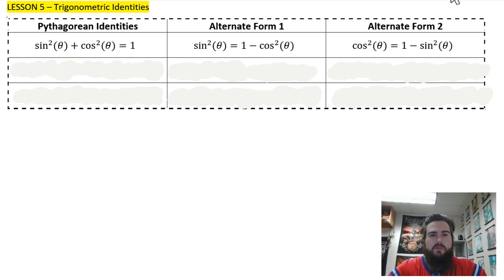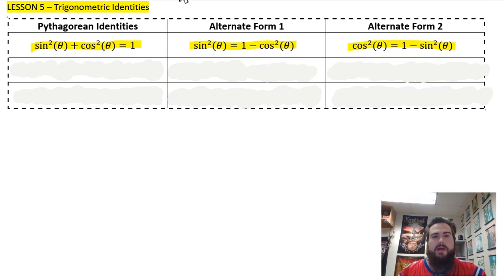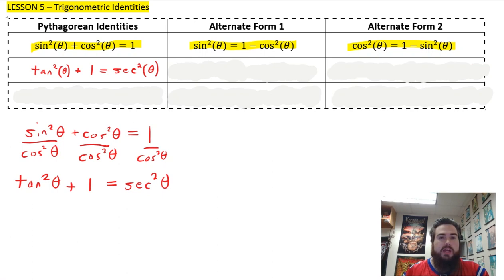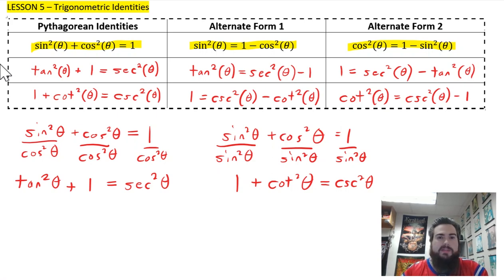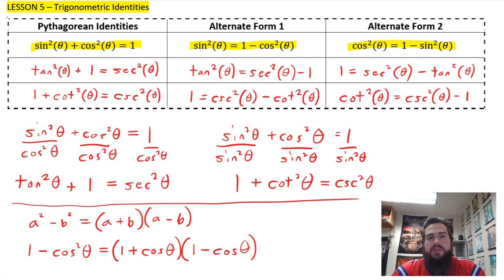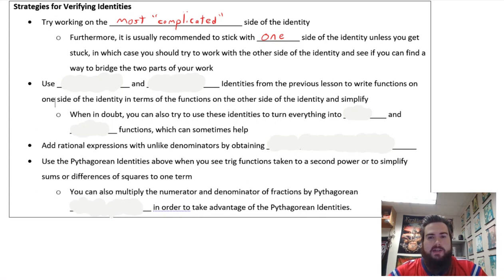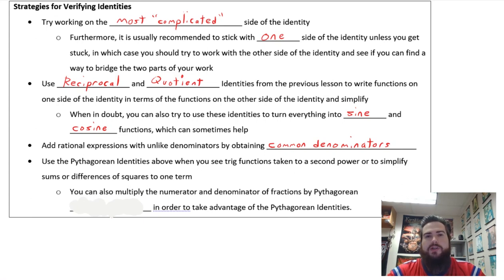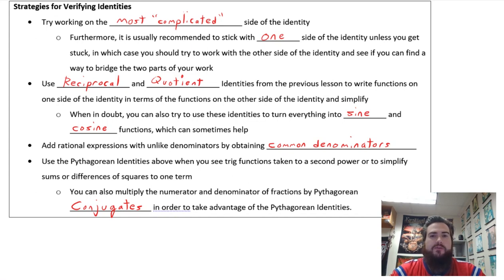Lesson 5 - Trigonometric Identities - Part 1/1